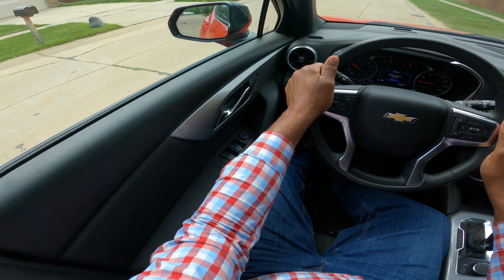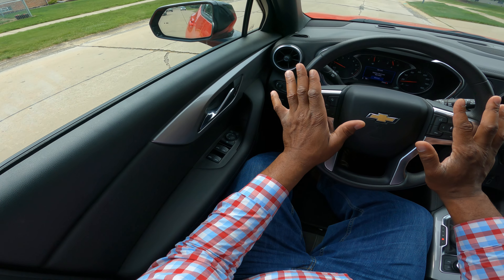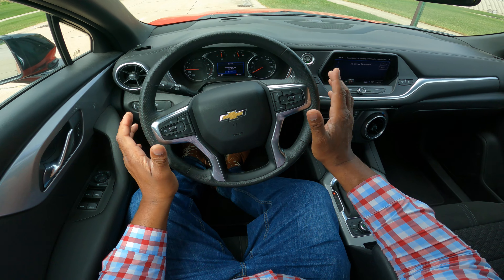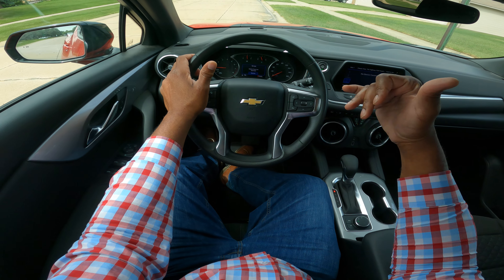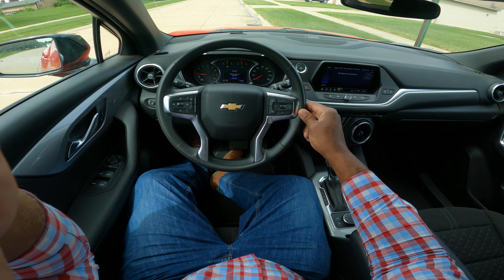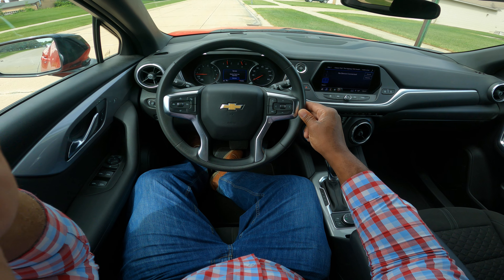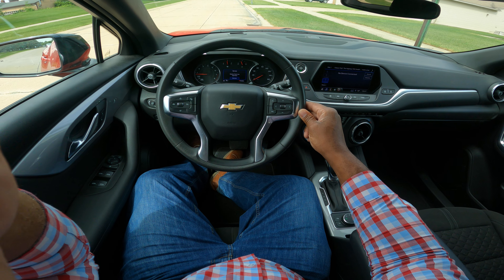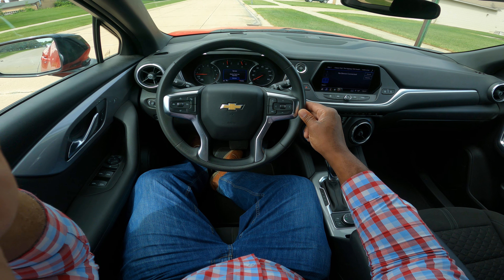Steering control chapter#7😃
Steering control class 112😍

Hello guys welcome to Driving with Myles! Im excited to share with you guys something new that I believe will be of great help for those beginner drivers out there and those on their way to obtain their license.
I’m introducing to you guys the Driving with Myles Series! So, these series of videos will consist of driving tutorials that will be organized in order for those beginner drivers. For instance, today’s video will  consist of Steering control class and we will try to have at least 20 classes or more teaching step by step how to drive from zero. So I’m very excited about this because I know this will be of great help!
Leave a comment down in the comment section there - all of that helps out the new drivers and the veteran drivers alike who are working to get experience and remain crash free.  And yeah, if you like it then please do share it on Facebook/Twitter/Snapchat/Tik Tok to help others get better. Good luck!